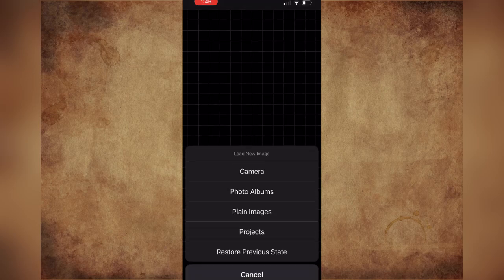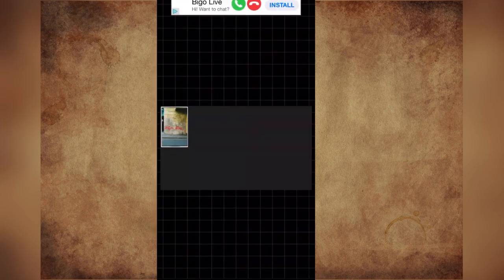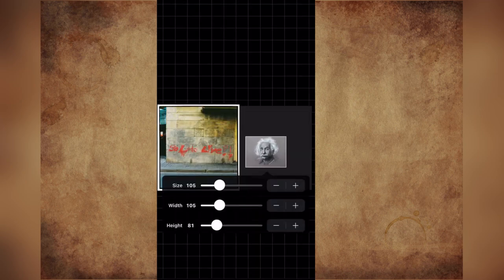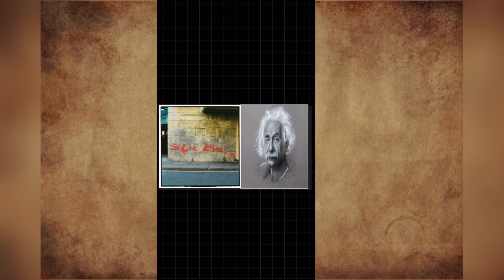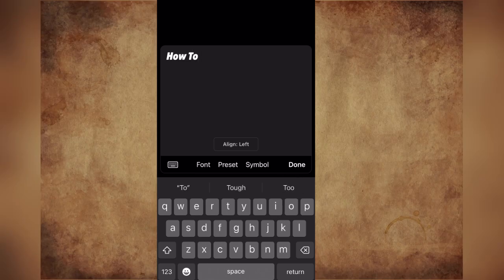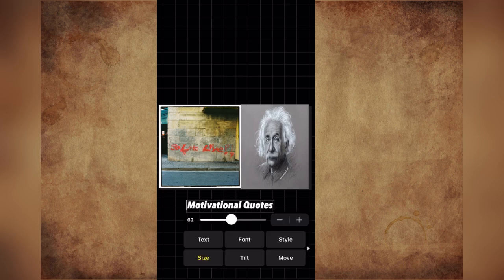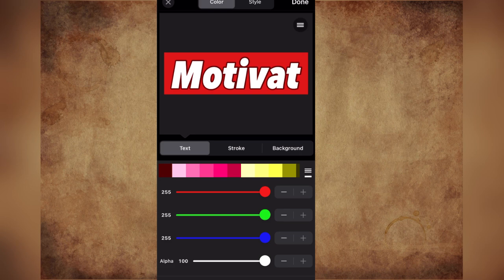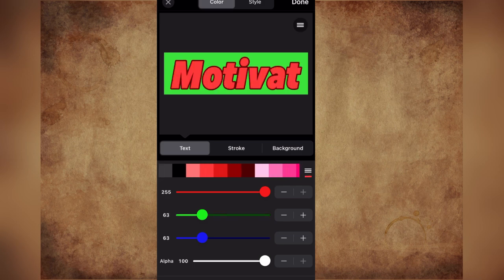How to make youtube thumbnail | YouTube video thumbnails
youtube thumbnail
Easy way to create thumbnails